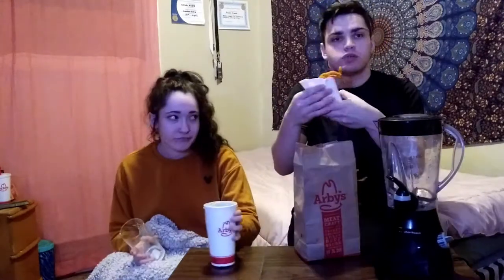Putting Sandwich, Fries, and Drink in a Blender!